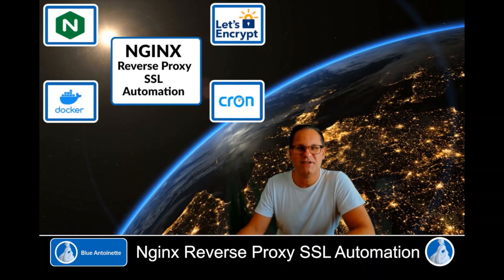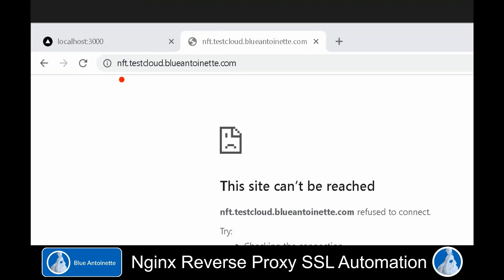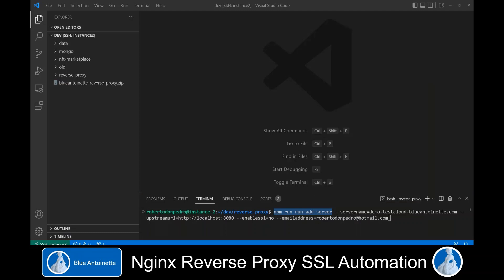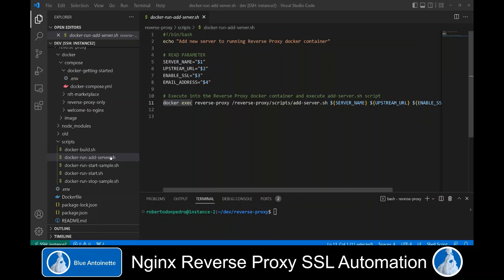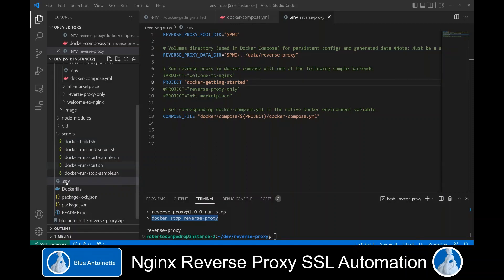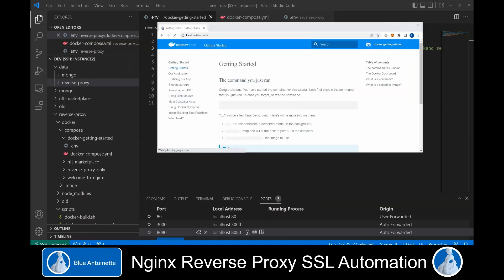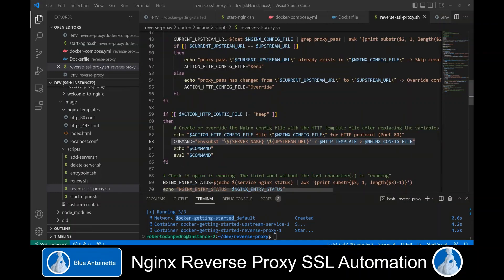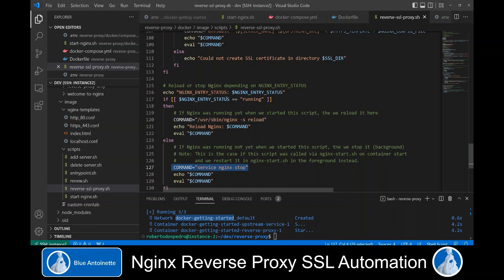Nginx Reverse Proxy SSL Automation with Docker, Let’s Encrypt and Cron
In this video we show you how to build a Reverse Proxy and SSL automation with Nginx, Docker, Letsencrypt and Cron.
We start with some examples how you can setup our Reverse Proxy with just one command to pass requests to your upstream services on your host, your docker containers, your docker compose services or on other servers.
Then we create the Nginx Reverse Proxy Dockerfile for the Docker Image that you can run with Docker Run or Docker Compose.
It enables you to pass requests to your external servernames (like to your upstream services (like It automatically provides secure access through the https protocol and renews the LetsEncypt SSL certificates regularily with cron.

Chapters in this video:
0:00 - Intro and Explanation
01:22 - Docker Run samples
03:06 - Add additional servers
03:54 - Docker Run script
04:52 - Docker Compose samples
05:41 - Docker Compose file
06:27 - Switching Docker Compose projects
07:04 - Start Docker Compose project
07:20 - Reverse Proxy Dockerfile
08:55 - Reverse Proxy Entrypoint
09:13 - Nginx background and foreground execution
09:55 - Reverse Proxy and SSL scripts
11:21 - Outro